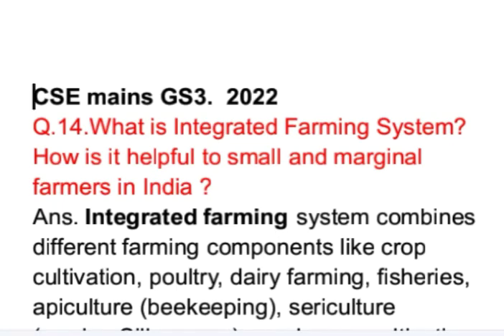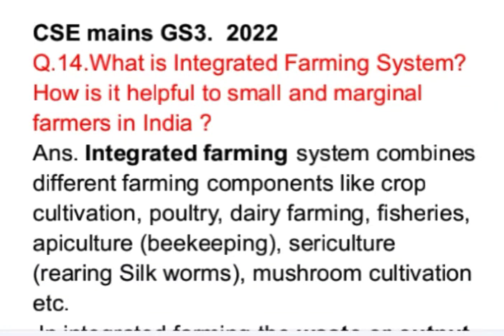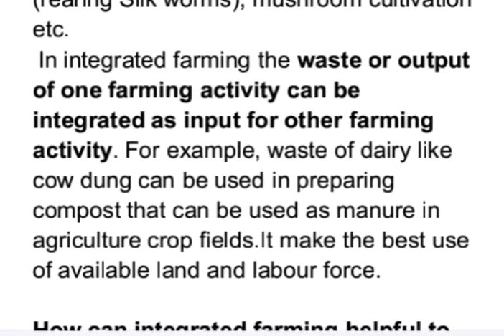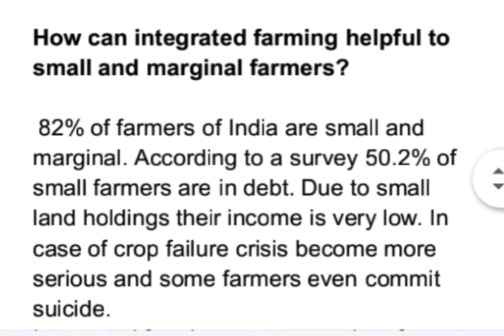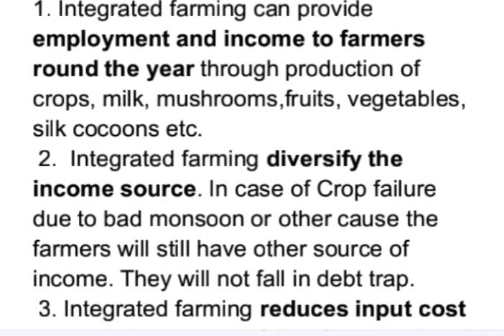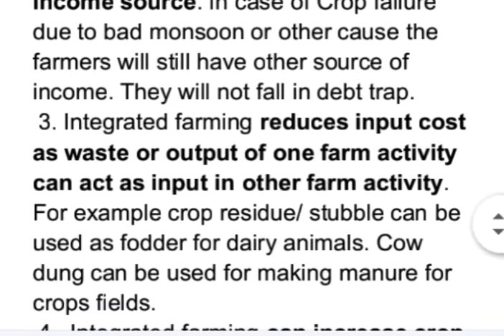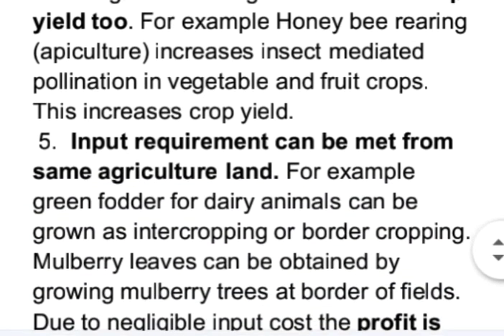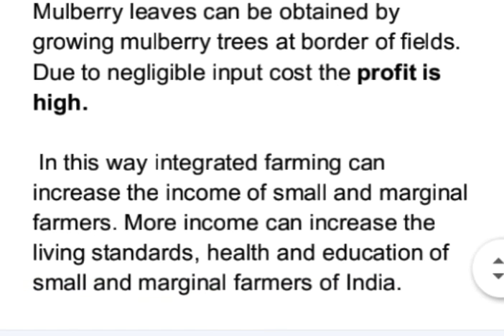What is Integrated Farming System? How is it helpful to small and marginal farmers in India ?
UPSC civil services mains GS3.  2022
Q.14.What is Integrated Farming System? How is it helpful to small and marginal farmers in India ?